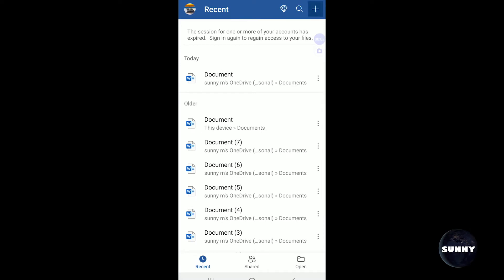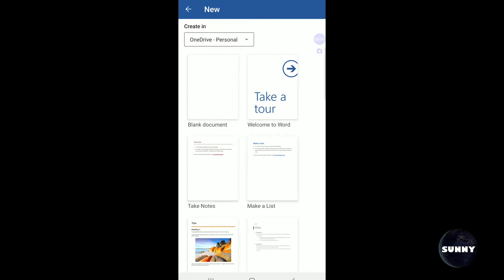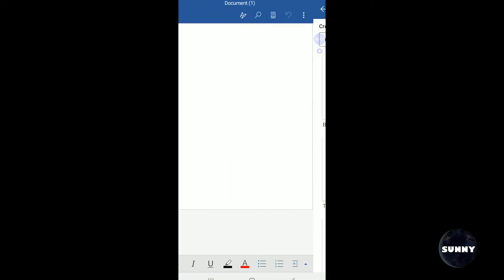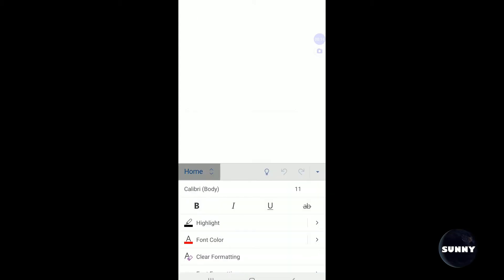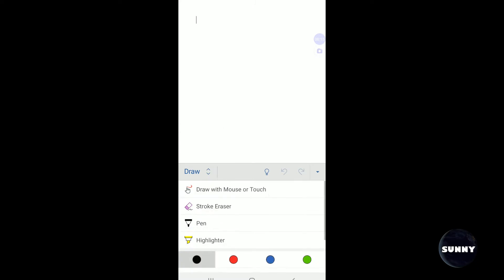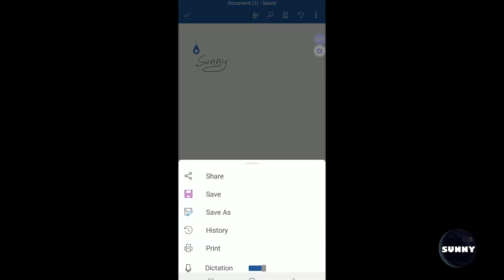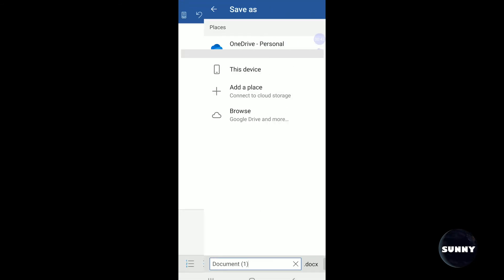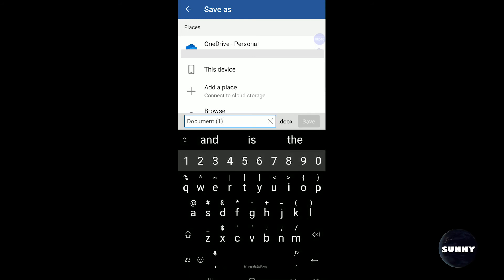How to make a signature in Word Mobile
ios or android